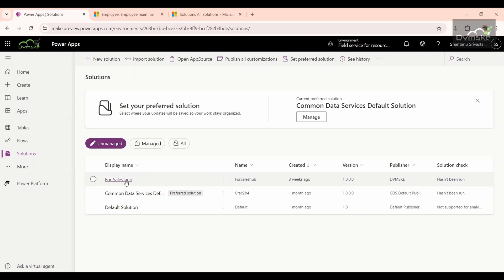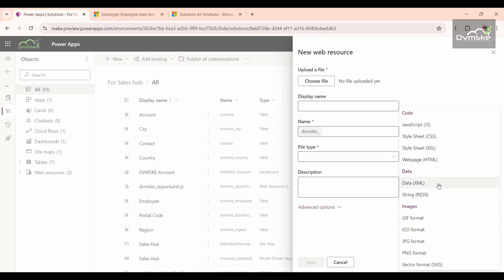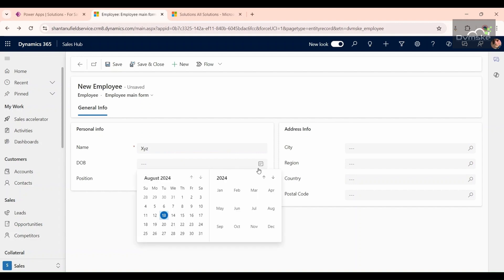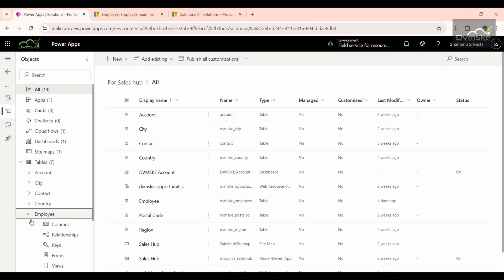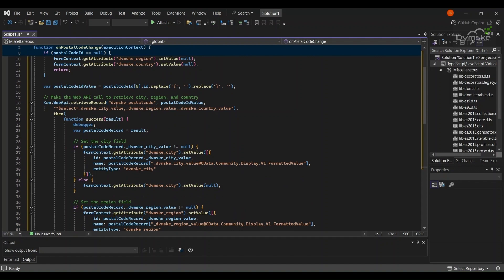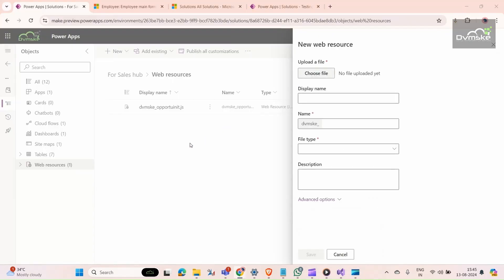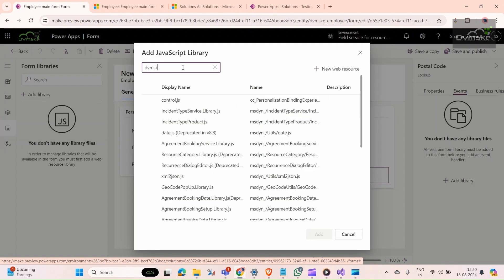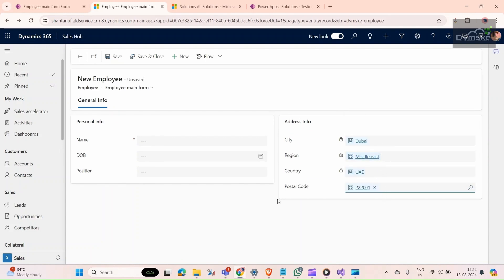How to Use Web Resources and JavaScript in Dynamics 365 CRM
In this video, we'll show you how to effectively use web resources in Dynamics 365 CRM with a focus on JavaScript. You'll learn how to create JavaScript web resources, register functions on control events, and debug your code. Perfect for developers looking to enhance their Dynamics 365 skills!